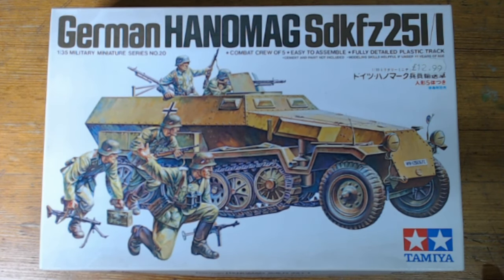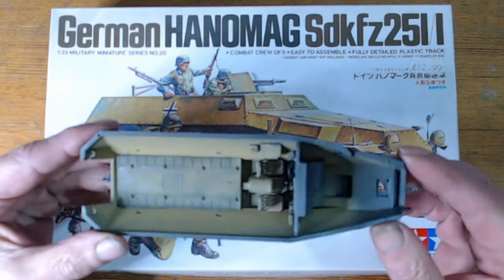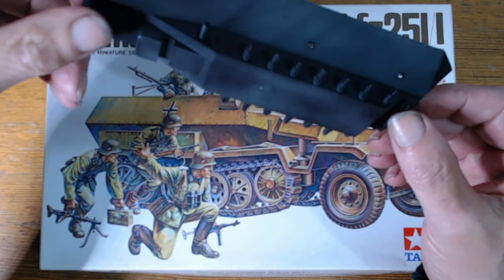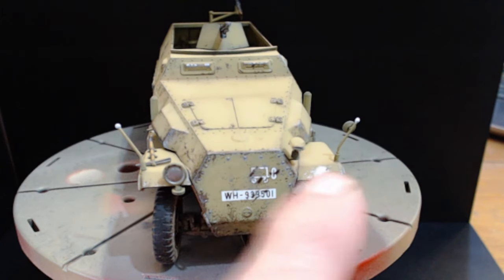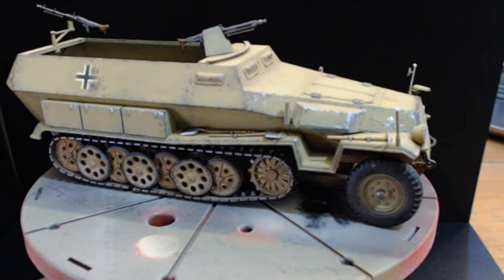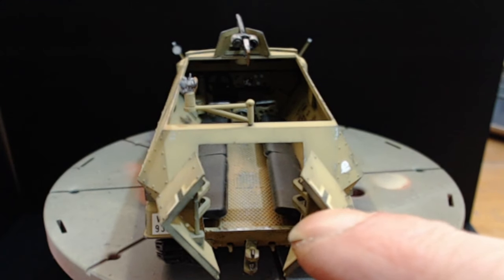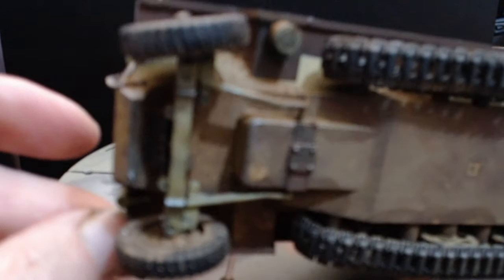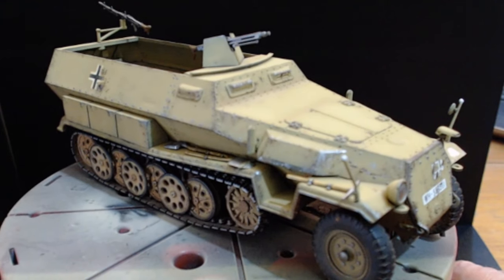Tamiya 1/35 Sdkfz 251/1 Halftrack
old but still an enjoyable kit to build